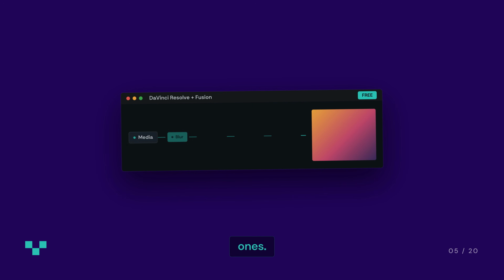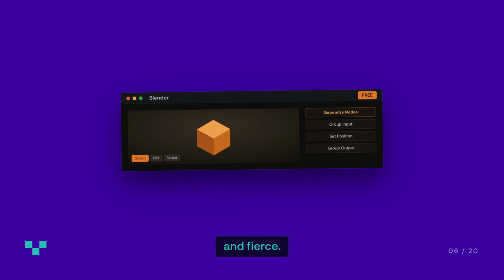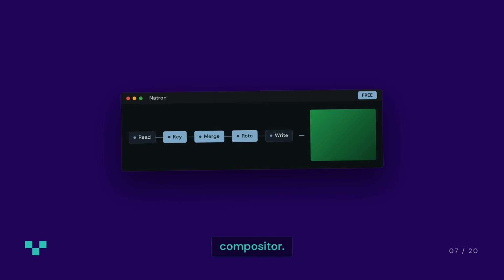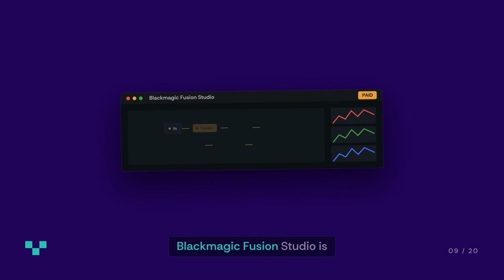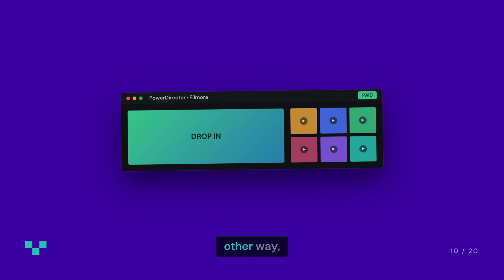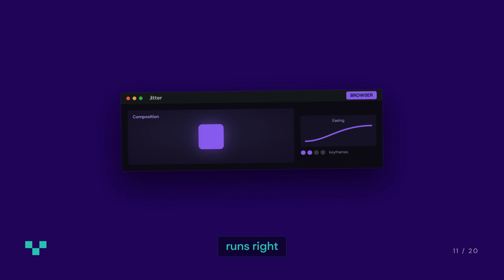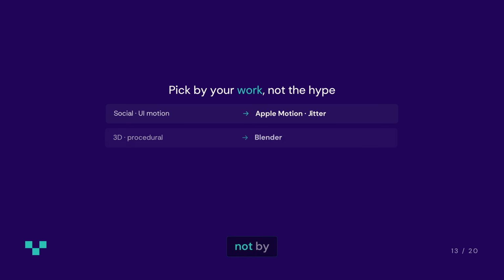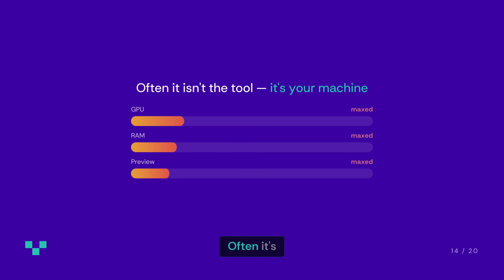Best After Effects Alternatives in 2026 (Free & Paid)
After Effects is powerful — but the subscription and the constant lag push a lot of motion designers to look elsewhere. In this video we break down the best After Effects alternatives in 2026, free and paid, and which one actually fits the way you work.

You'll learn:
• The free, pro-grade picks — DaVinci Resolve + Fusion, Blender, and Natron
• The paid tools that beat AE at specific jobs — Apple Motion, Blackmagic Fusion Studio, PowerDirector & Filmora
• The browser-based option — Jitter
• The "fake" replacements to avoid (video editors, template platforms, AI tools)
• How to choose the right tool by your workflow

And when the real bottleneck is your laptop, Vagon lets you run these tools — and After Effects itself — on a real cloud GPU, right from your browser.

⚡ Run demanding creative apps on a high-performance cloud computer — any device, no expensive hardware. Start free